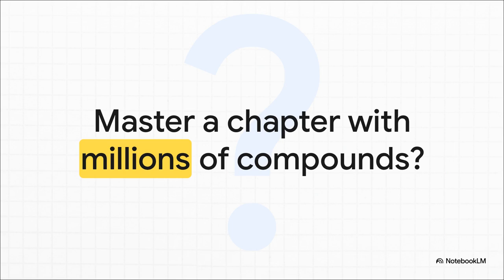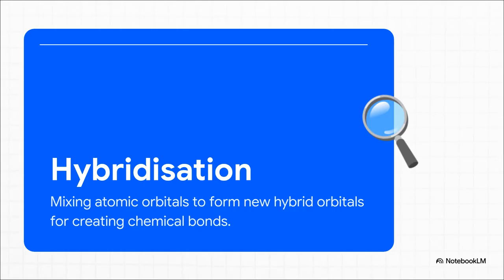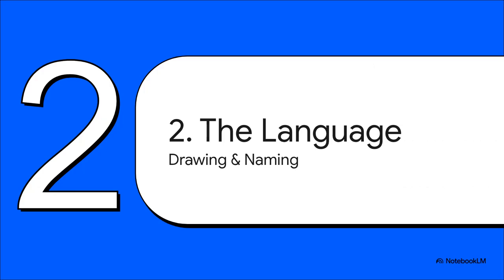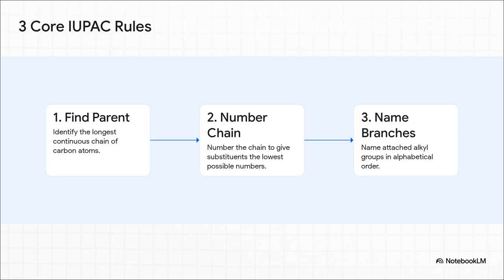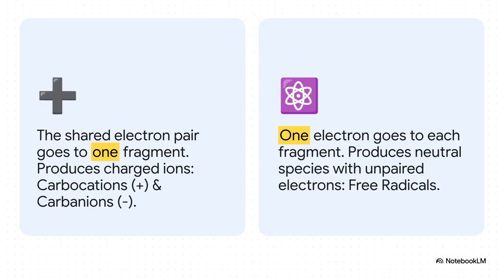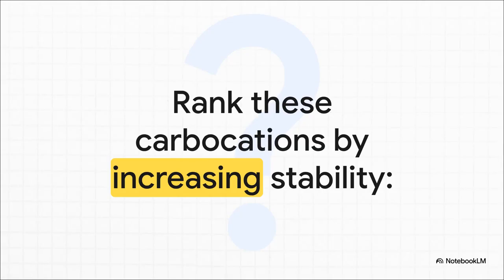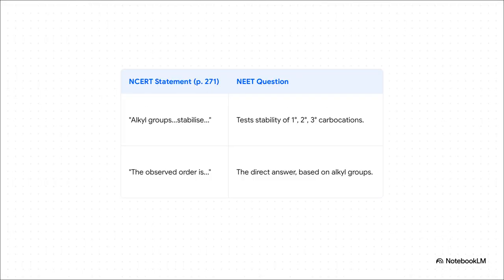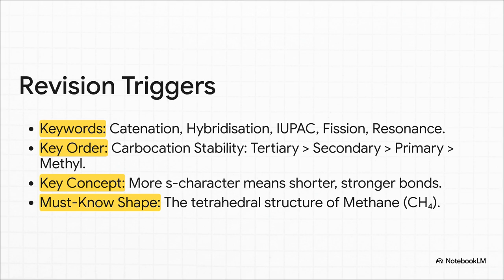Hacking Organic Chemistry Principles : The First Touch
This video is your first touchpoint with NCERT Organic Chemistry. We introduce Chapter 12 — Basic Principles and Techniques — in simple, structured form. The goal is not revision but orientation: understanding the basics of carbon’s tetravalency, hybridisation, structural formulas, classification, nomenclature, isomerism, reaction types, purification, and analysis. A clean starting layer to approach NCERT with clarity before going deep.